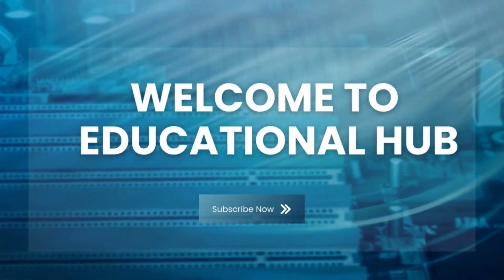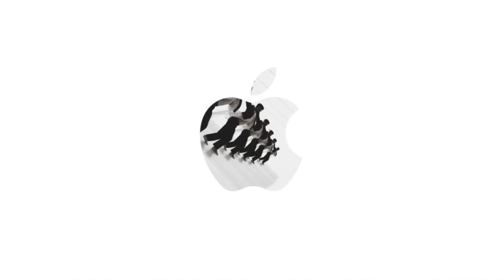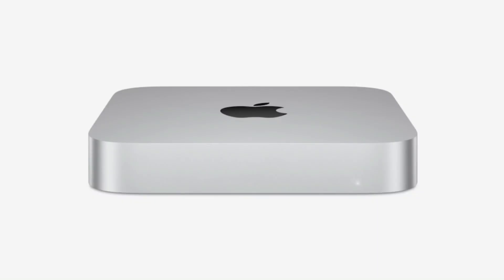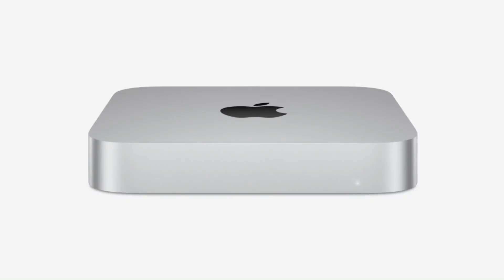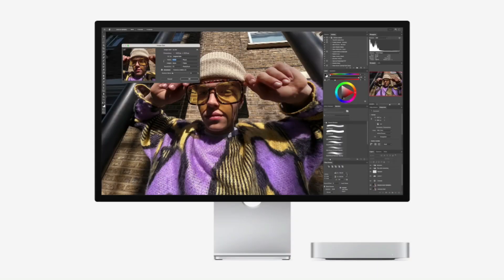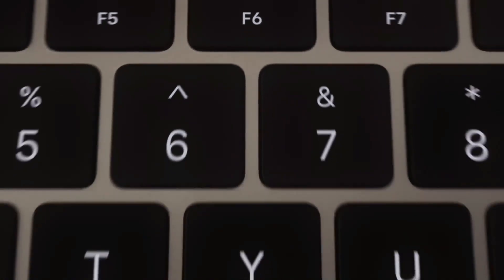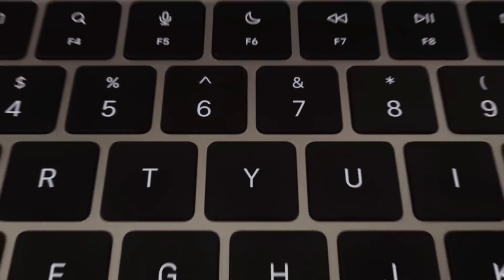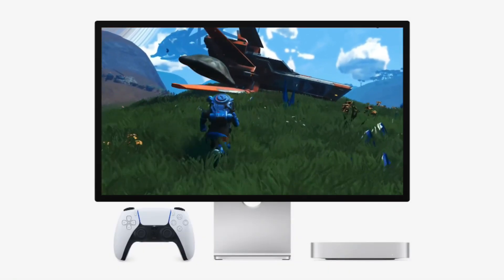WILL 12TB of STORAGE FIT in the BASE M4 Mac Mini iCloud Drive?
Can you really fit 12TB of storage in the base M4 Mac Mini using iCloud Drive? In this video, we're putting Apple's cloud storage to the test to see if it's possible to max out the storage capacity of the latest Mac Mini. From uploading large files to exploring the limitations of iCloud Drive, we'll dive into the details of how much storage you can really get out of this compact machine. If you're considering upgrading your Mac Mini's storage or want to know the best ways to manage your cloud storage, this video is for you!